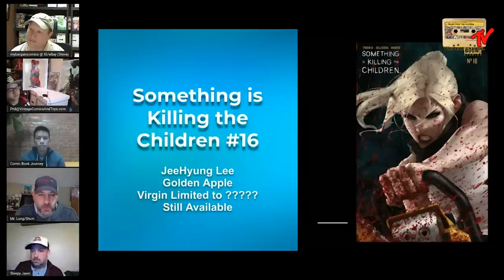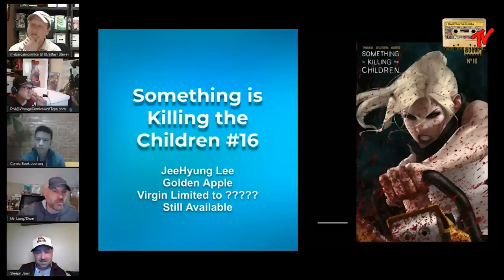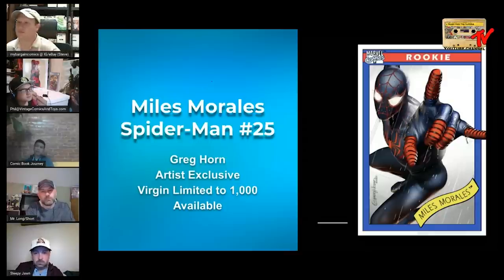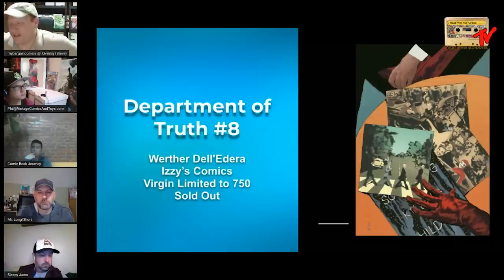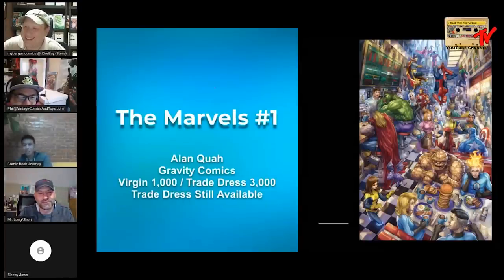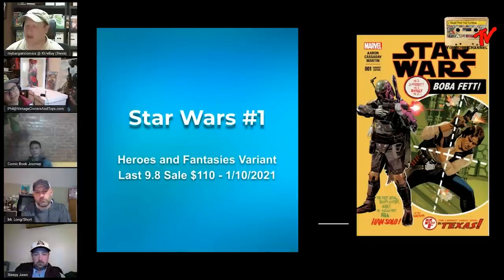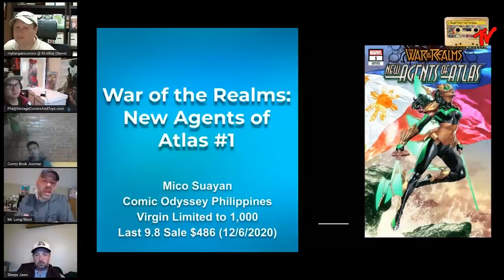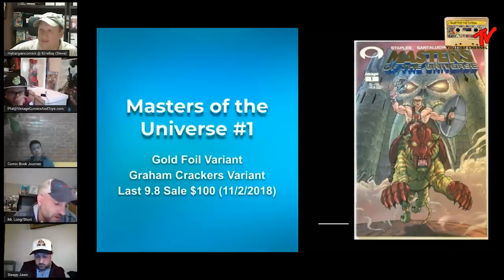Modern Playbook Roundtable | Store Variants Review | 05-16-2021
The best minds in the modern comic game share their insights on Modern Playbook. It is the premiere YouTube show for discussion of comic book culture and collecting.  Each week we discuss trends in the market, key books, top ten lists, new comics, back issues, and MCU films and TV shows among other factors in the market.  We do not limit our discussion to modern, copper, bronze, silver or golden age comics, but include discussions regarding original art, trading cards and toys.  We also discuss cleaning, pressing, third-party grading and restoration detection with a focus on helping collectors improve the quality of the PC books.

Tales From The Flipside is your source for quality content within the Pop Culture community. We talk comics, cards, toys, movies, and more. Just about everything is collectible these days and we love to talk about them. We have a large line-up of shows that cover topics such as Comic Speculation, Comic Collecting, Star Wars Theory Crafting, Women in Comics, Lists and much more!